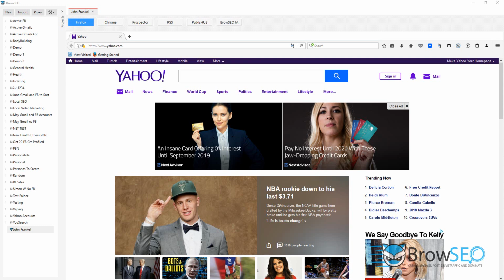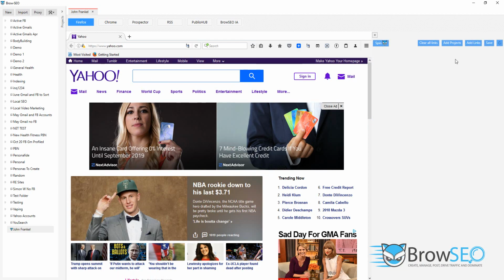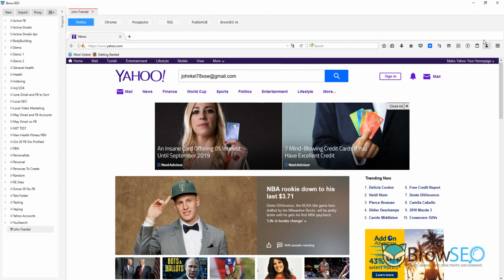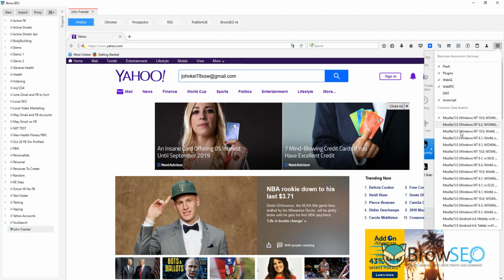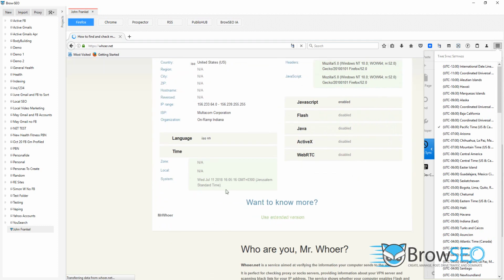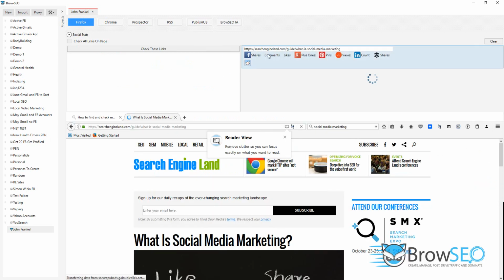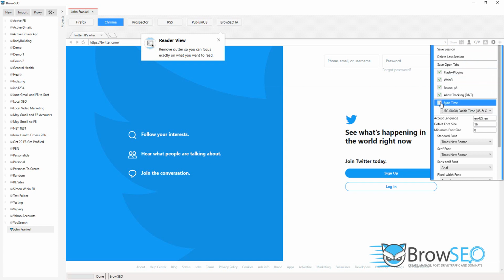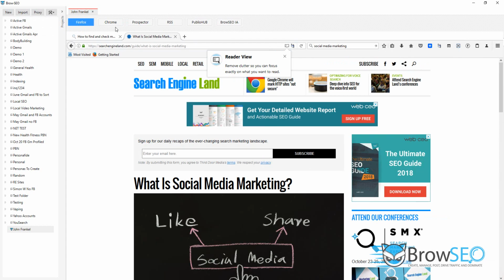Getting to Know The BrowSER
Overview of the BrowSEO Browsers